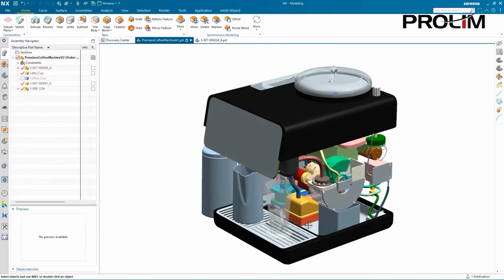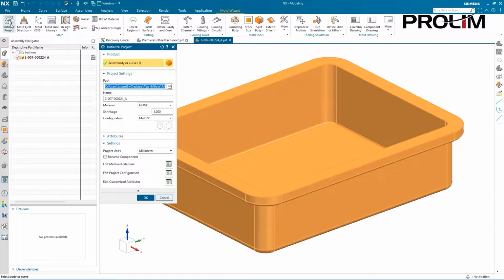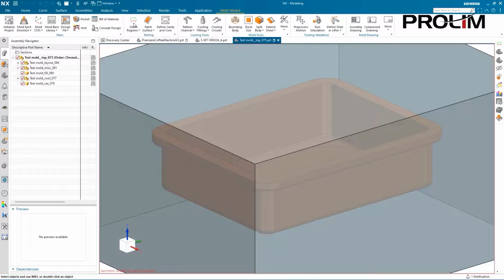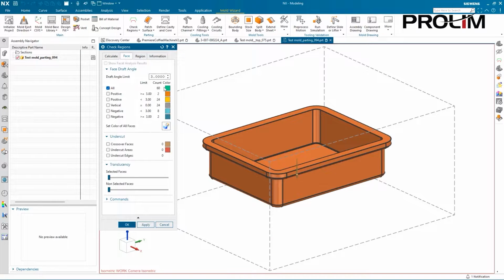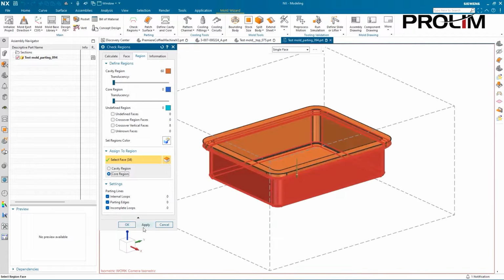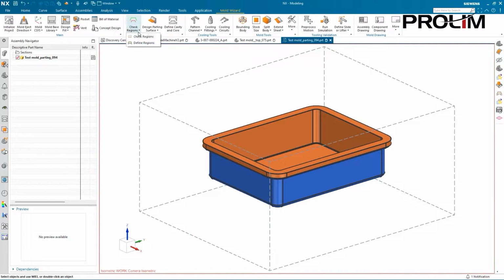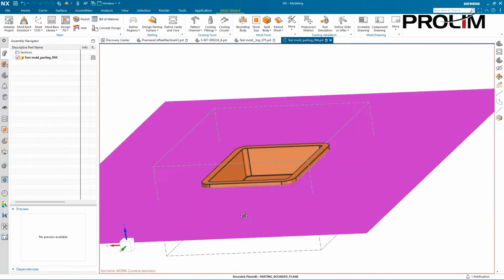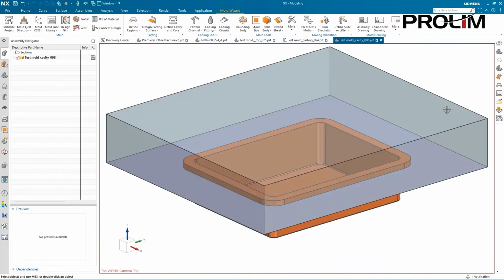Getting Started with Mold Wizard NX: Tips and Tricks | PROLIM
In this session, we'll guide you through the essentials of getting started with Mold Wizard in NX, uncovering valuable tips and tricks along the way.

Key Highlights:
1)Explore the basics of Mold Wizard in NX.
2)Learn time-saving tips and tricks for efficient mold design.
3)Gain valuable insights from experienced professionals at PROLIM.
4)Discover how to optimize your workflow using Mold Wizard.